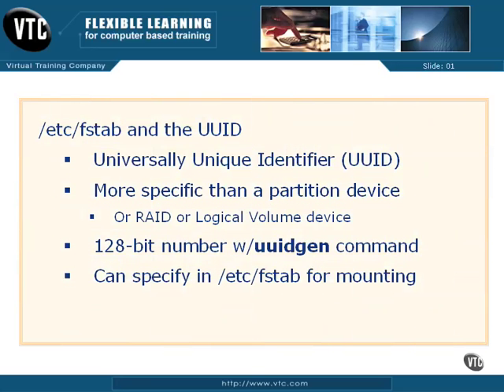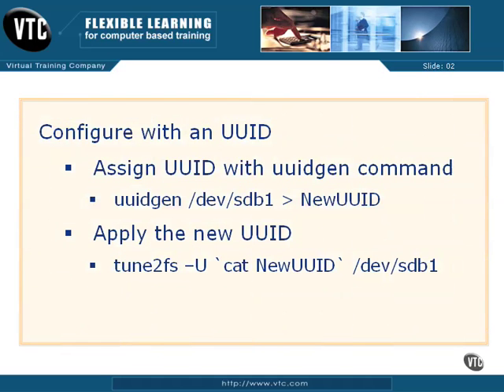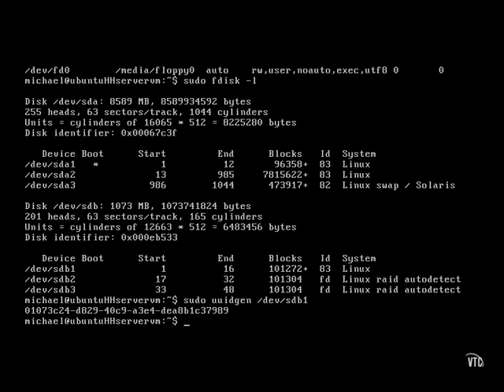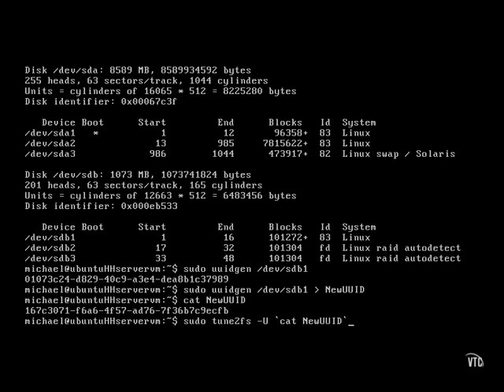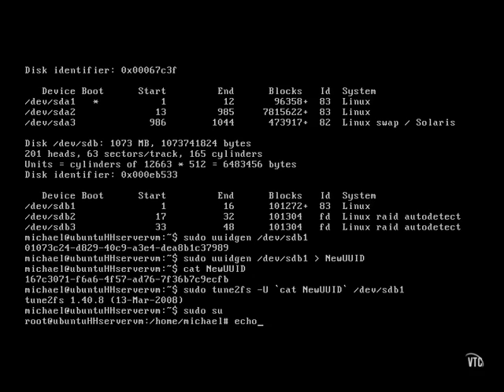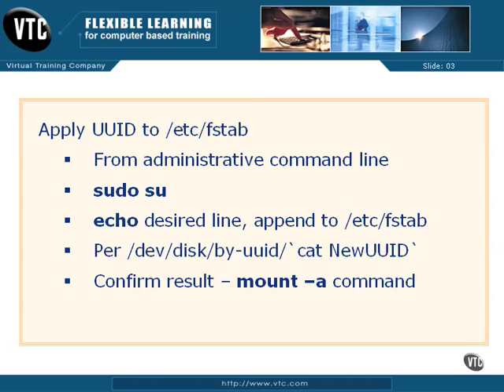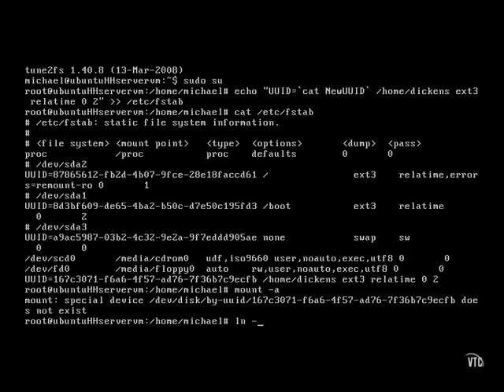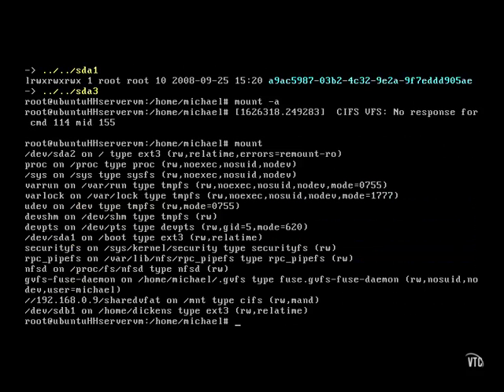04 06 etc fstab & the UUID-ubuntu server